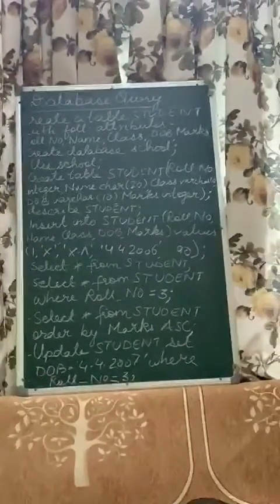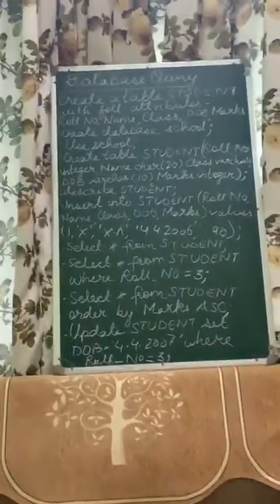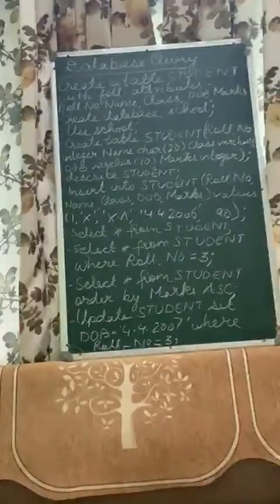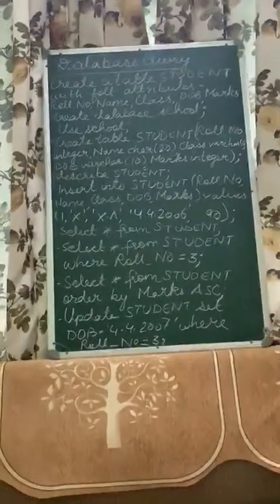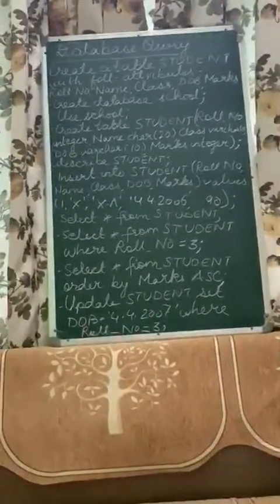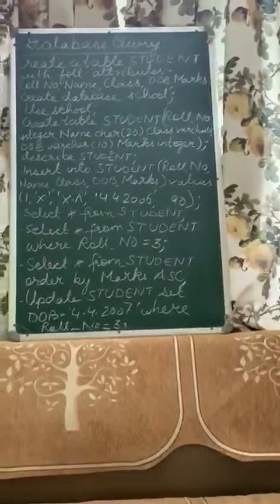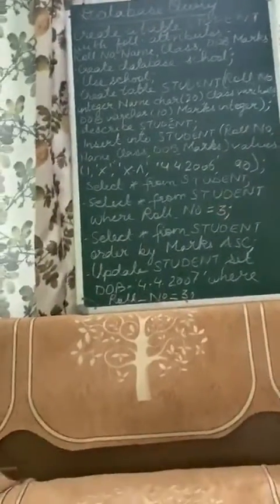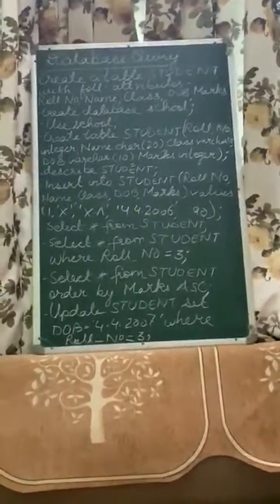ClassX - partB-unit 3- database management system- topic - Database Query